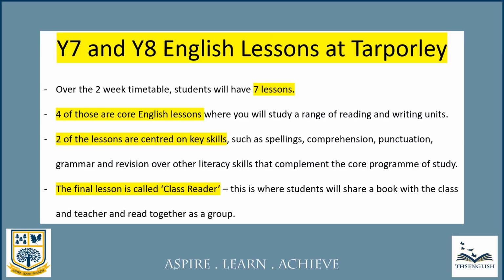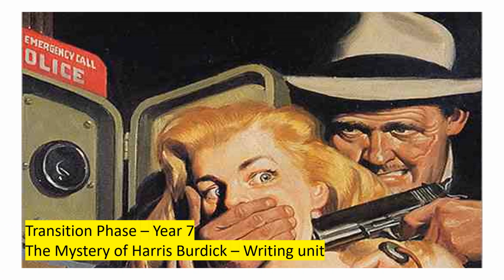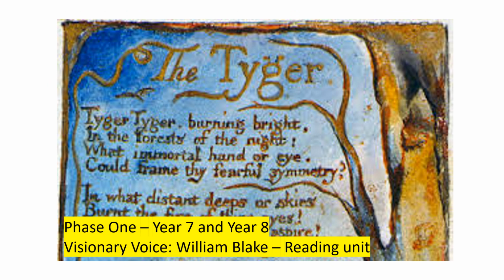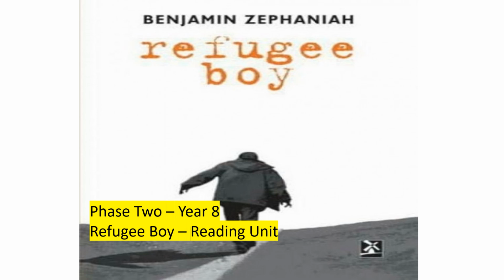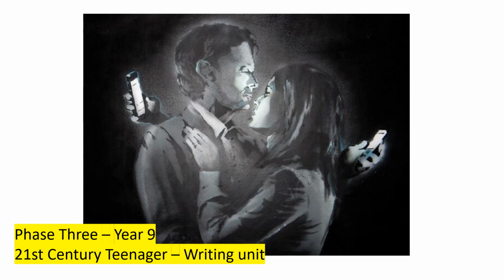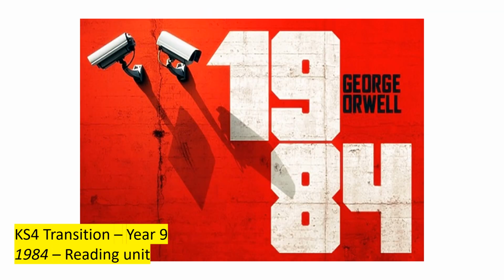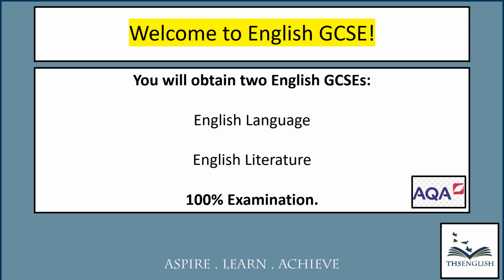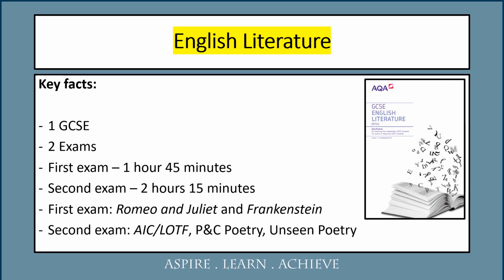THS English Virtual Open Evening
Tarporley High School English Department Virtual Open Evening Video